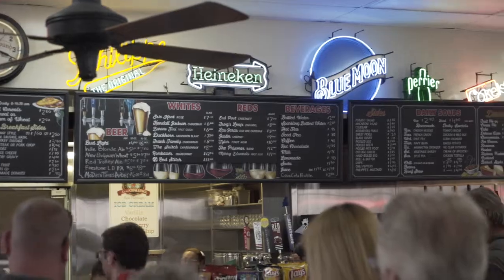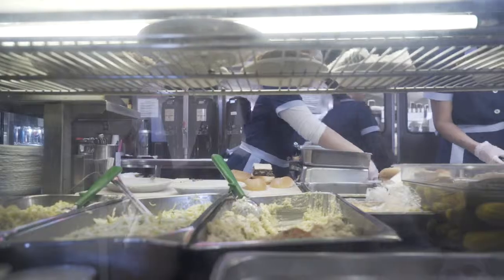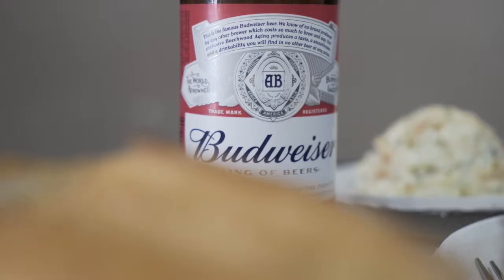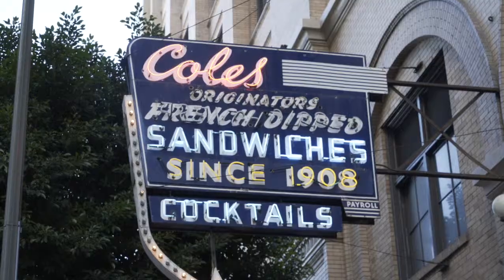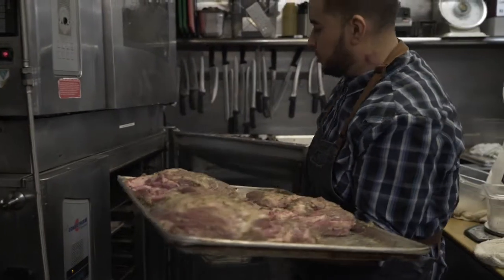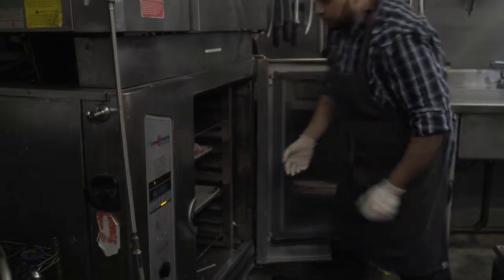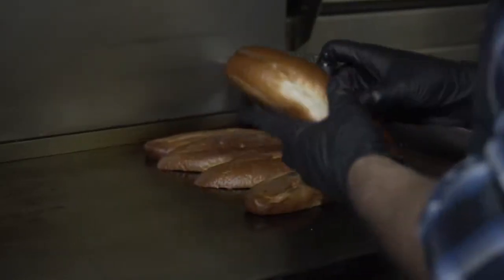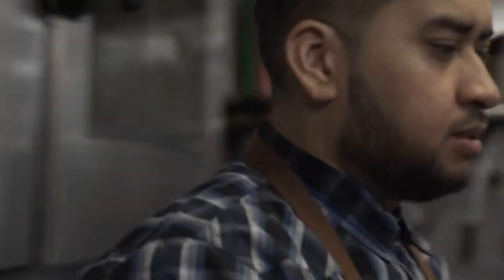LA's French Dip Fight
The French Dip fight is one that spans more than a century and despite its name, has absolutely nothing to do with the French.

Historical mystique aside, the best part of this story is the territory over which they fight – a mighty sandwich to rule them all.

The French Dip is LA’s signature sandwich with its origins fiercely contested by two historic LA venues – Philippe the Original and Cole’s French Dip. Both venues in Downtown LA opened in 1908 and both claim to have invented the sandwich in 1918.

The truth about its creation is lost to history – but popular theories involve a complaint about stale bread, a police officer named French, a French roll accidentally falling into pan juices and a customer with no teeth.

We go try them both.